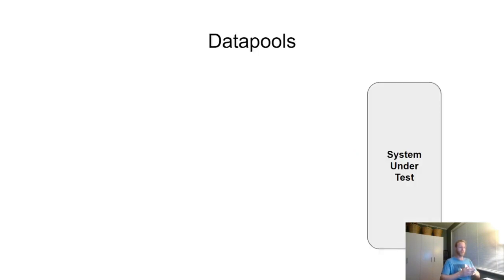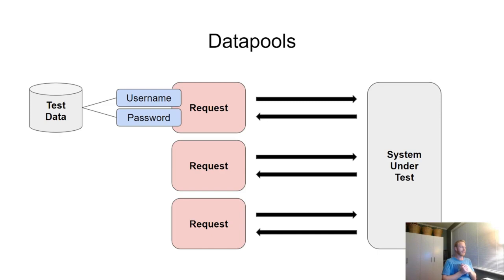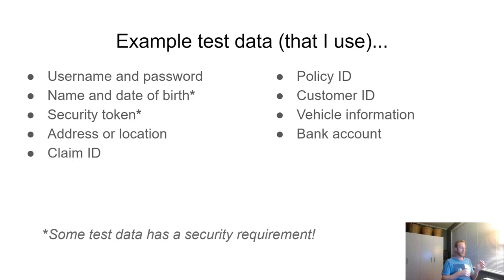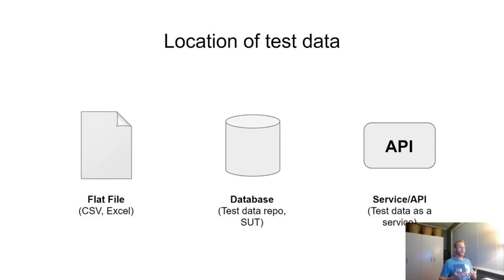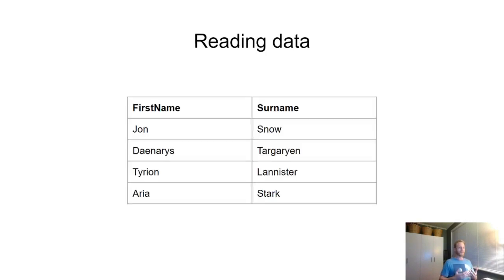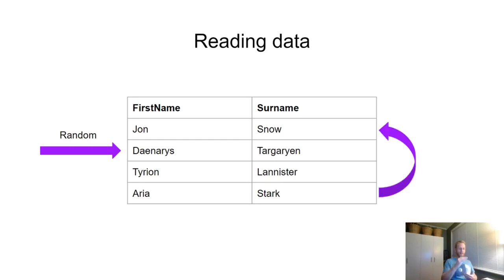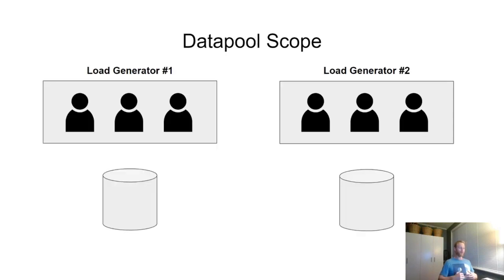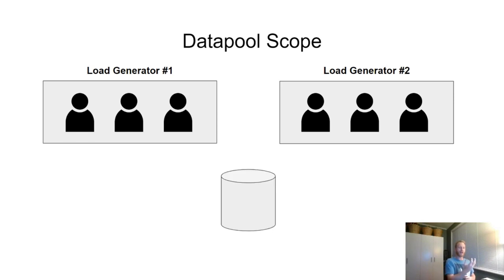Performance Time Episode 8 - What is Parameterisation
What is this long word people use instead of just saying datapools?